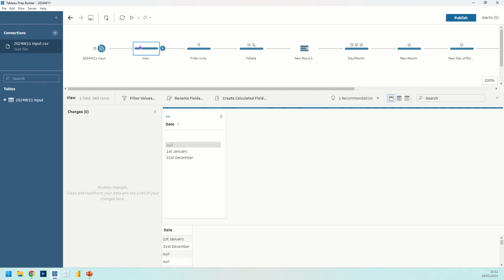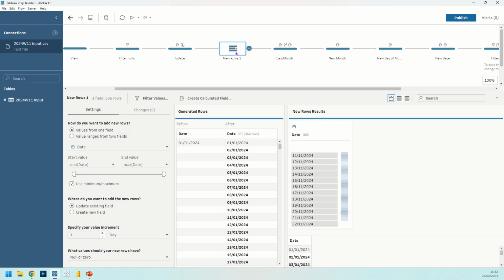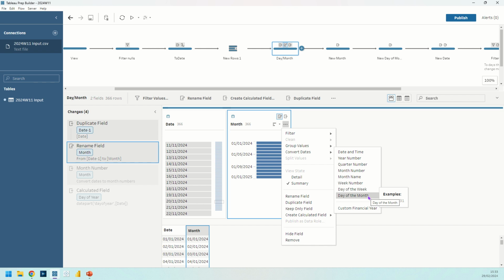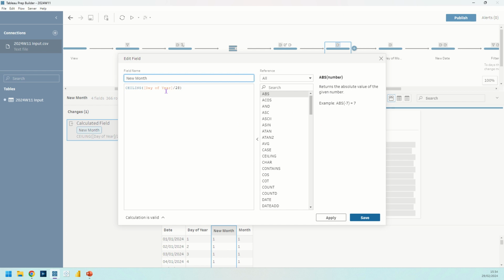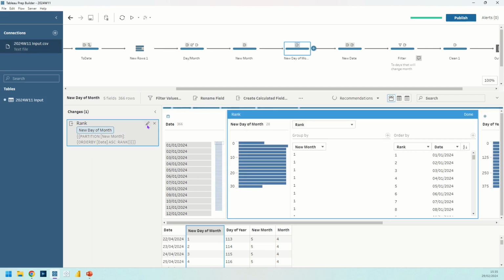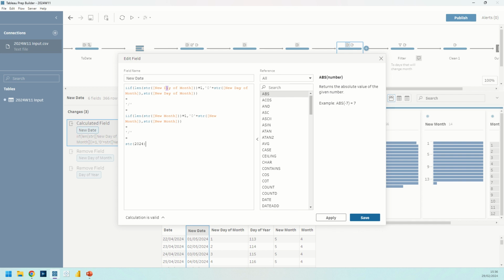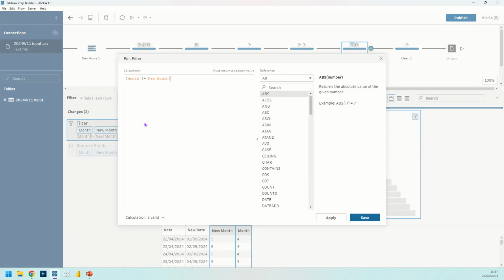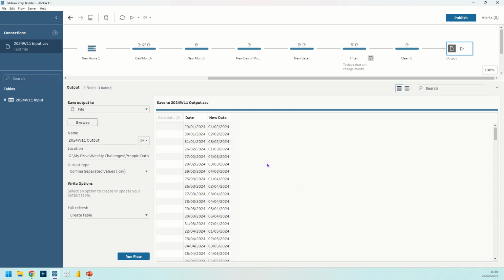Preppin' Data 2024: Week 11 - 13 months in a year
We're working with dates for this week's challenge. From scaffolding to date part calcs, there's a lot of fun to be had!